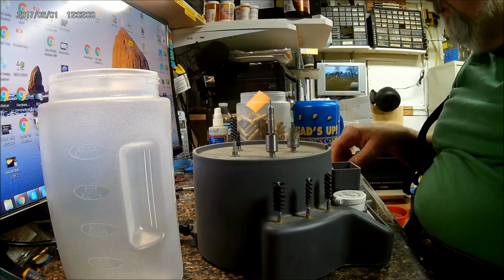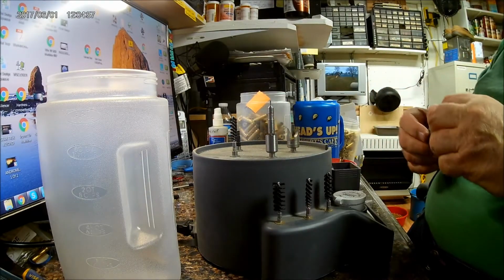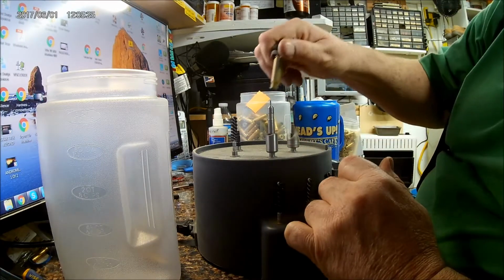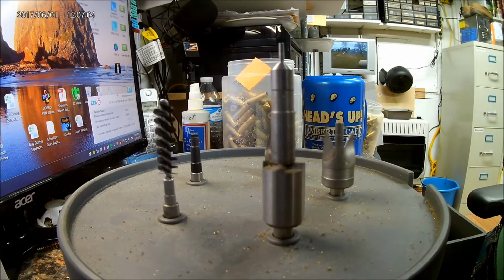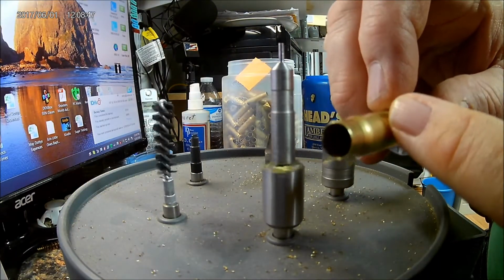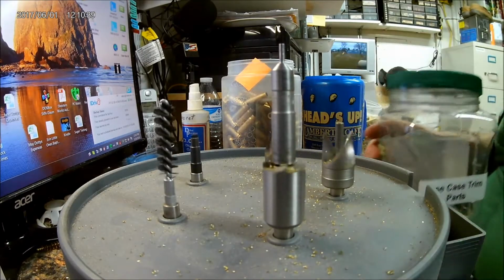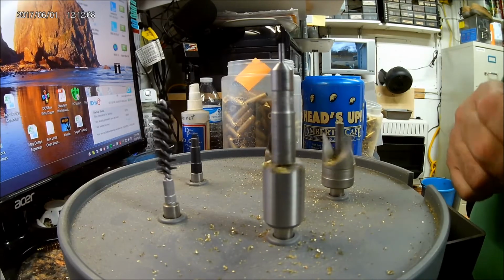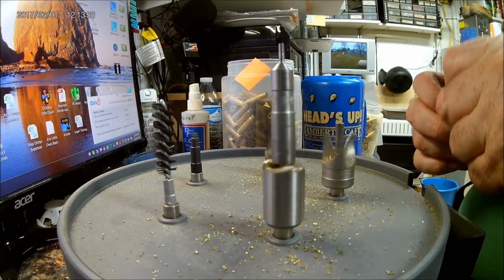Lee Case Trimmer Used With Lyman Case Prep Center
I have 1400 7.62x39 brass to trim. The last time I trimmed brass and then has to get the Lyman case prep center out and then go through then again. Lee has a adapter that allows me to use their Lee trimmers on my Lyman case prep system.

This is my first time using this and I am happy with it. Easy to use and everything gets done in one step. At the end of this video I put pictures of the items.